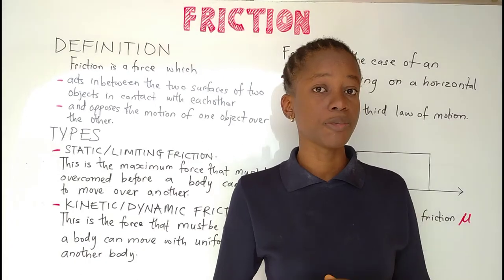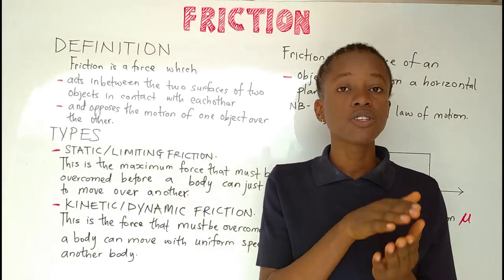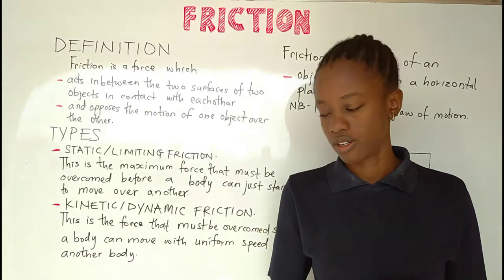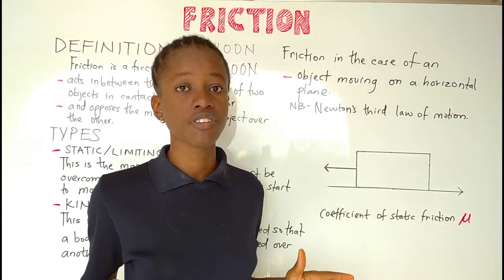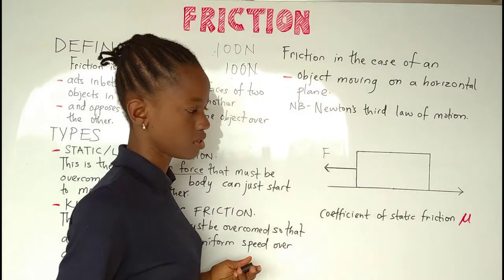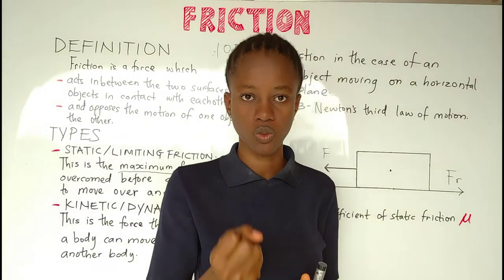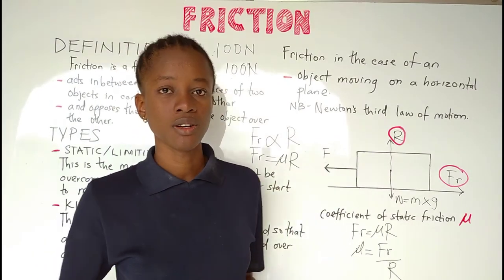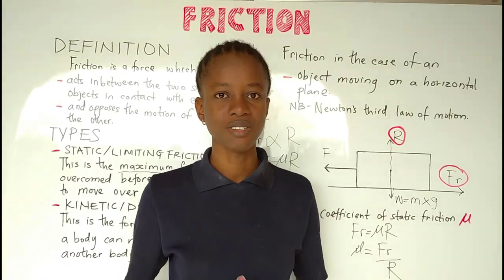FRICTION 1:Friction in the case of an object moving on a horizontal plane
Description:
This is the first video on this series on FRICTION!
In this video you will be taught

a)the meaning of friction.
b)the types of friction.
c)Friction in the case of a horizontal plane( *very important*)
d)on The coefficient of static friction.

God bless!